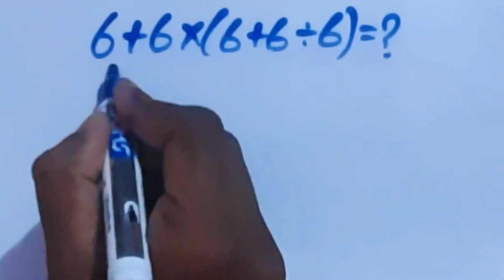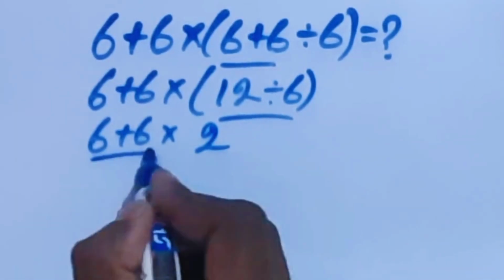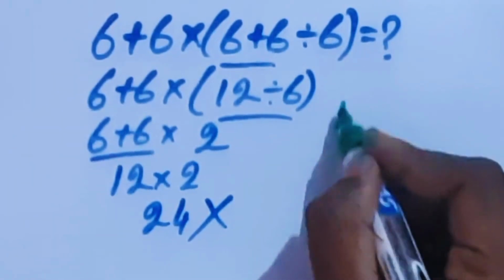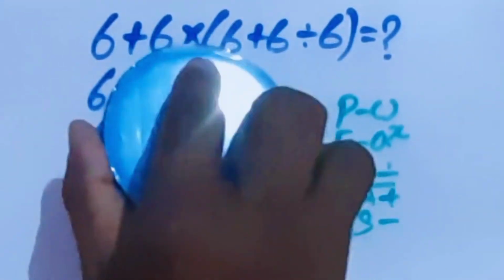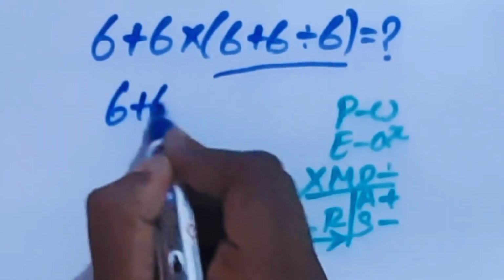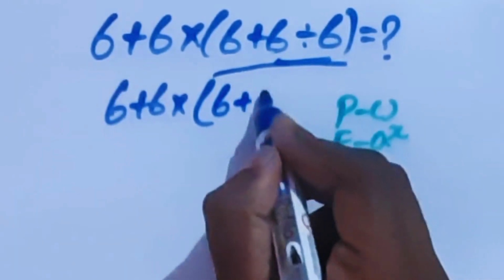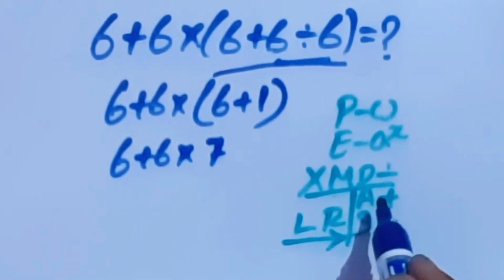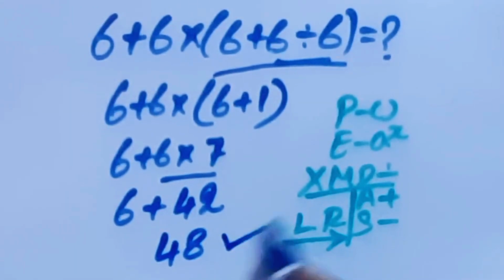This Simple Math Question Exposes BODMAS Mistakes | MathAura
At first glance, this looks easy. But one small rule changes everything 😮
6 + 6 × (6 + 6 ÷ 6)
Many students jump to 24, forgetting how brackets, division, and multiplication actually work together.
In this lesson, we:
Solve the bracket correctly
Apply multiplication before addition
Explain the logic used in exams step by step
If you struggle with BODMAS / PEMDAS, this video will permanently fix that confusion.
📌 Learn once. Apply forever.
bodmas explained clearly
order of operations math
bracket problems math
tricky arithmetic question
MathAura
pemdas confusion
division before multiplication
math exam traps
mental math logic
viral math lessons